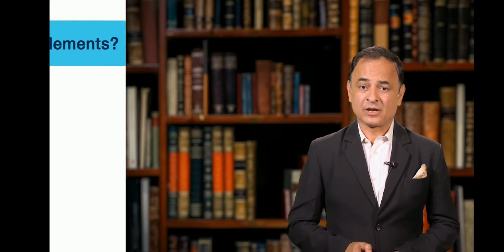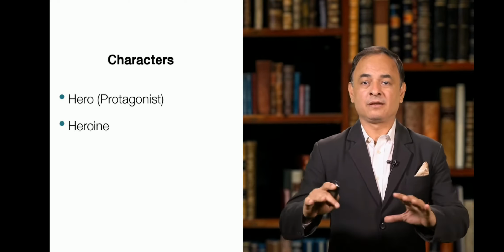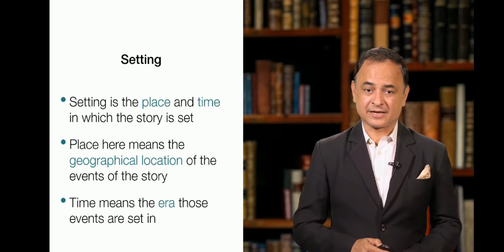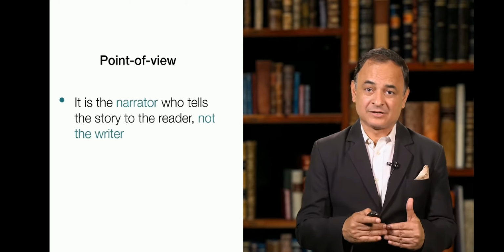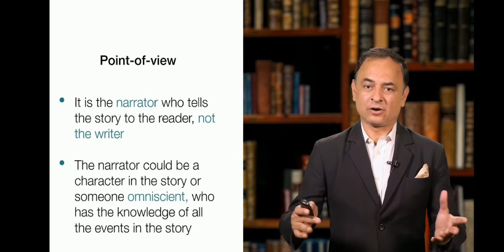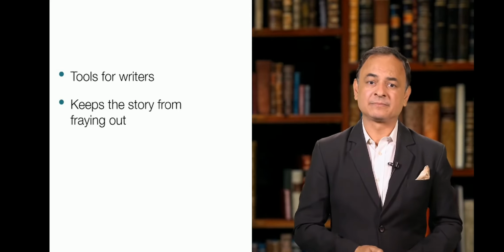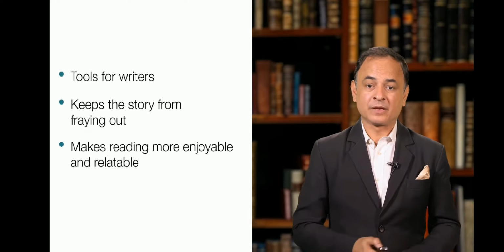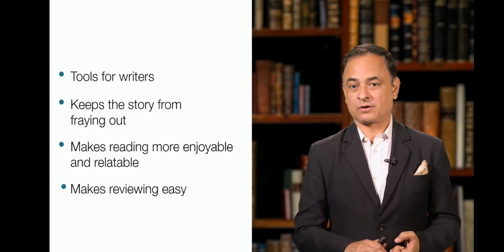Tips For Novel Writing || Harry Potter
Its all over the media right now that google is spying on people violating people's privacy. They make video's in your home and record conversations, read your emails and sell privacy data to commercial companies.

This is not the right way to make money its a criminal offense to spy on people without a court order.

✔️ Follow  for more information about HACKING, PROGRAMMING and other TECHNOLOGY domains.⁣ ⁣
💡 Turn "ON" Post Notification, we share valuable content daily.⁣⁣
🔥 Don't miss the HIGHLIGHTS⁣⁣
🙋‍♂️Any queries?